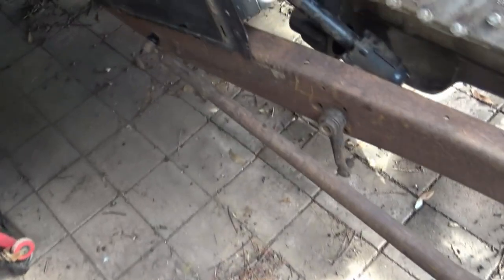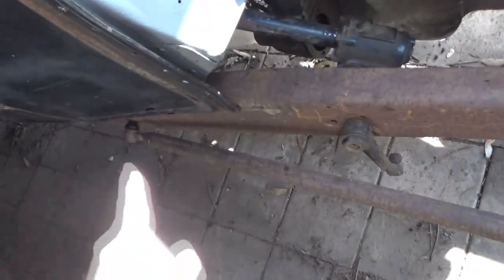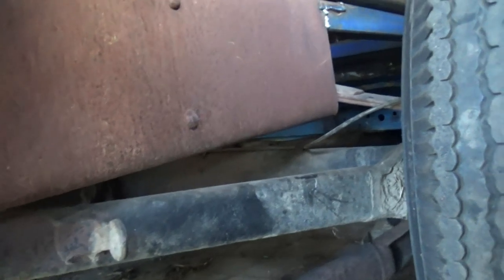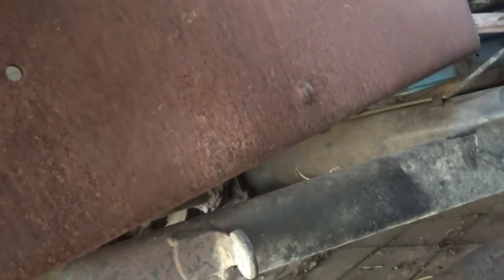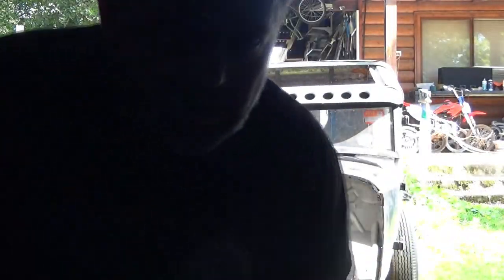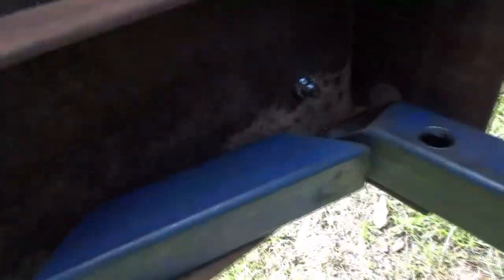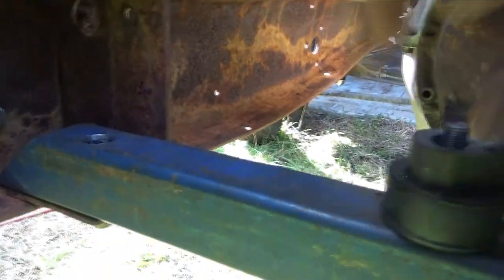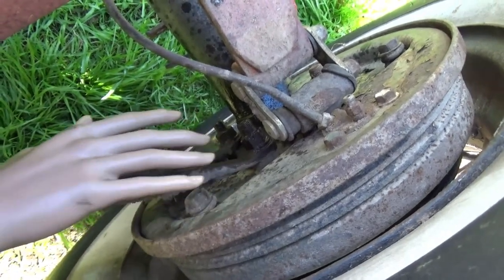Major Clearance Issues! Model A Ford Pickup Build Pt13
After dragging the beast outside I had time to have a good look at the work so far. I found some pretty significant clearance issues that I couldn’t ignore. In this episode, I redesign some of the suspension geometry and address the problems. We are back on track